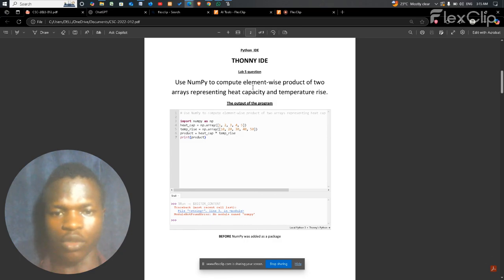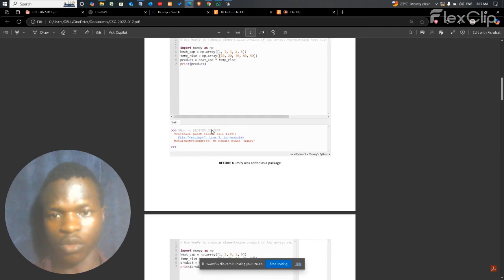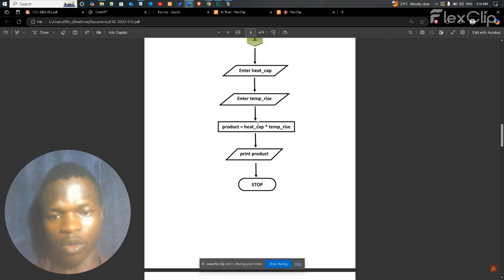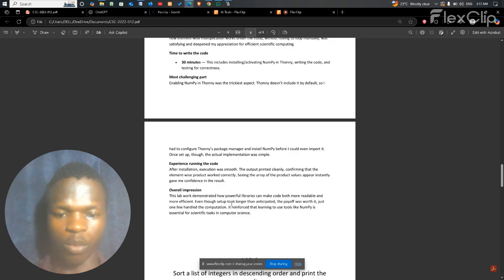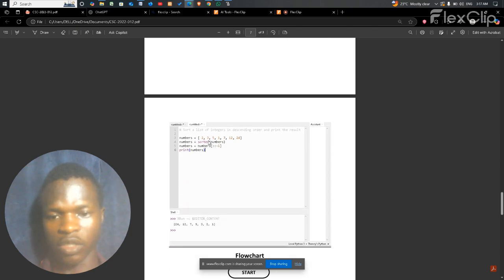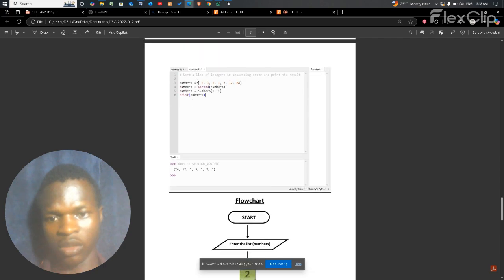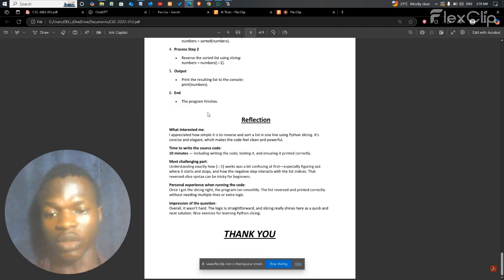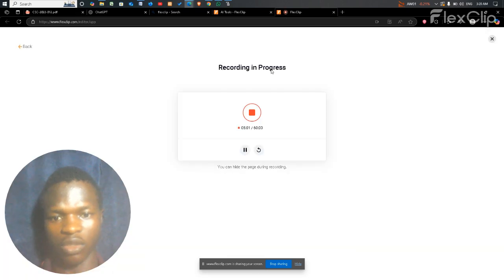CSC 202 LAB REPORT